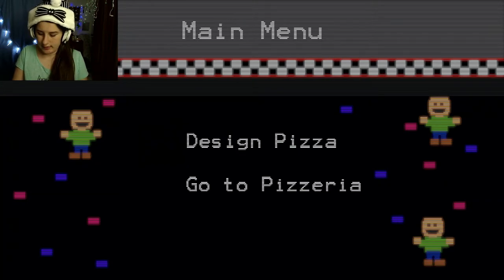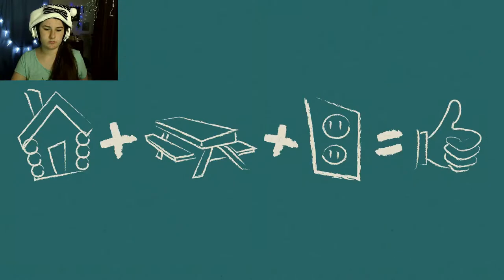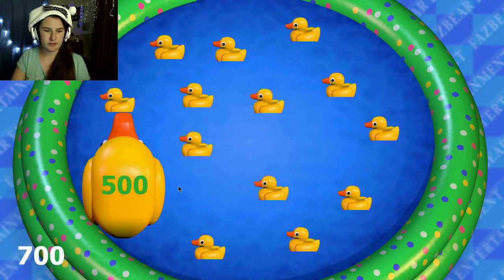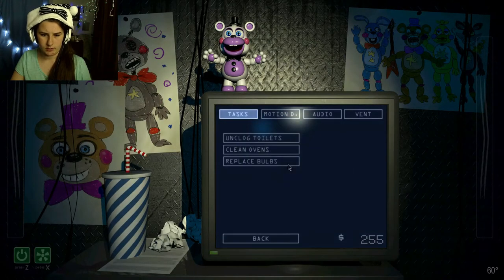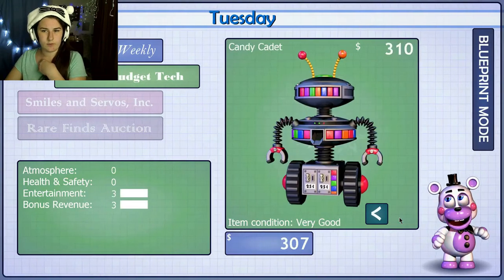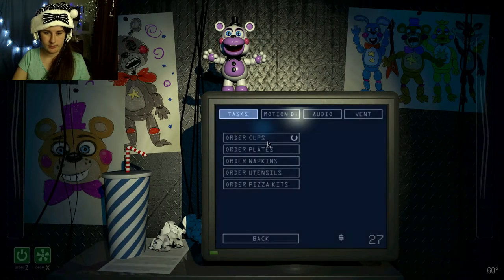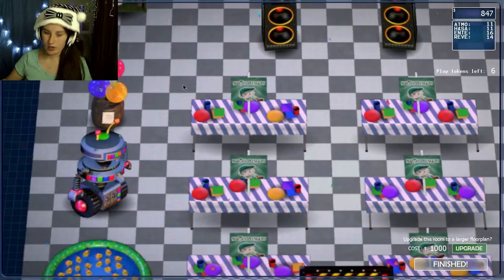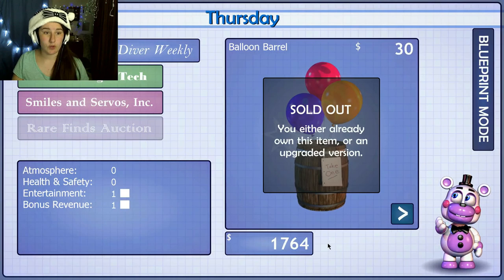I OWN FREDDY'S ???? ~ Freddy Fazbear's Pizzeria Simulator